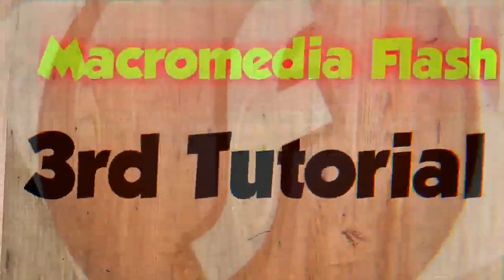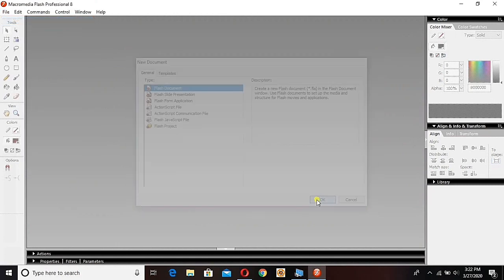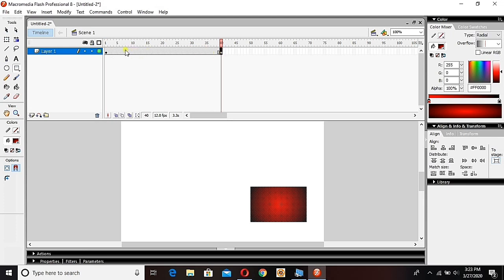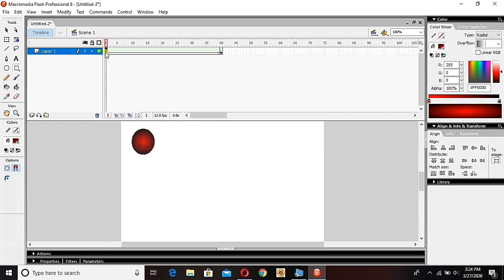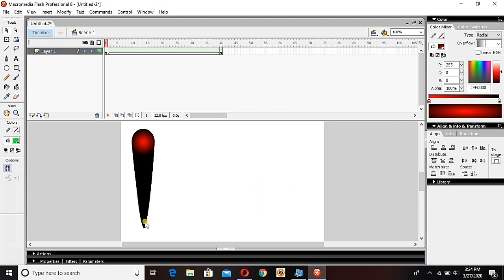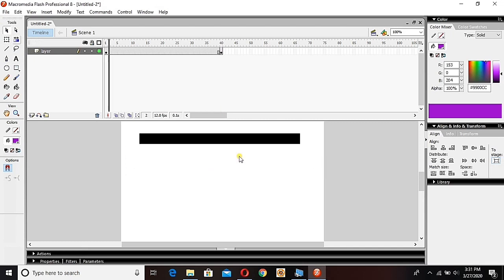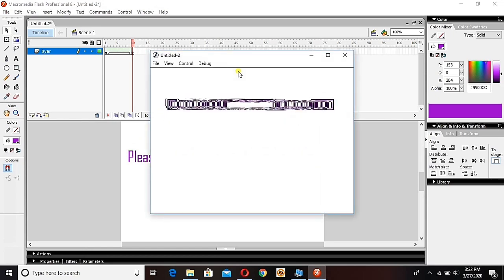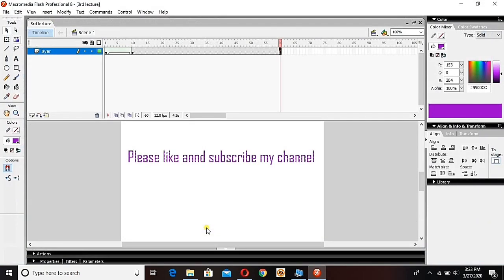3rd lecture | Shape Tween | Lahoriye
Learn Flash with us, 3rd lecture, beginner to advance level... Good Luck